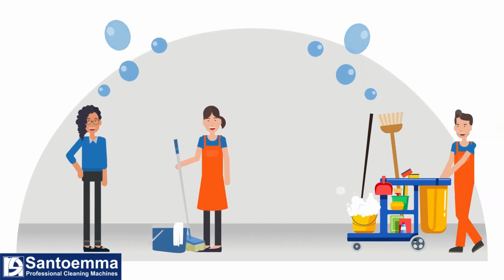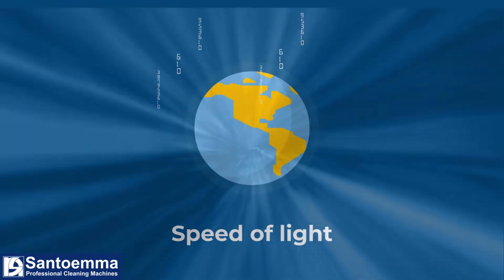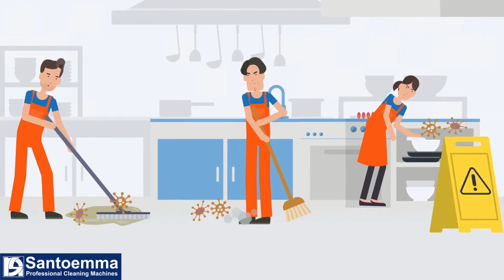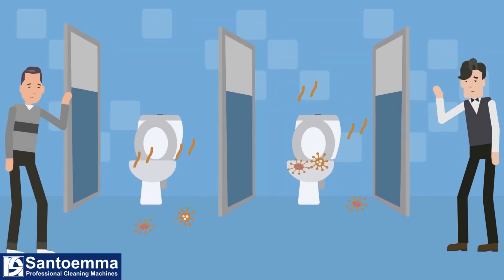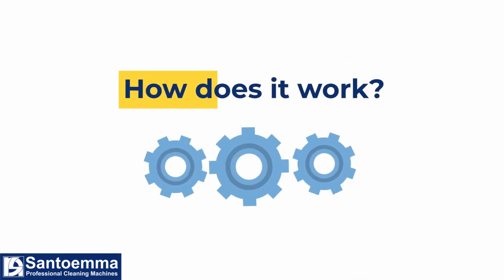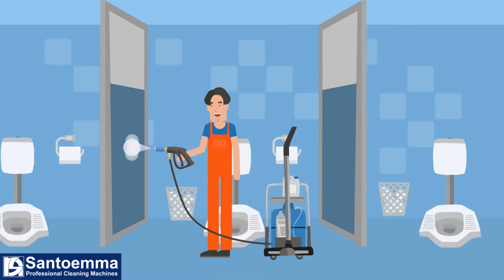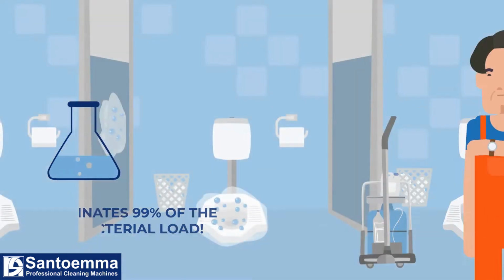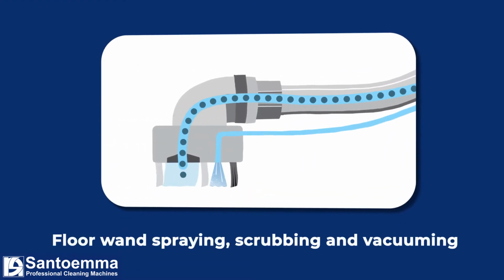EVELINE Animated Video - Clean and sanitize toilets and more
Eveline System
Complete cleaning and sanitizing of 100-200sqm furnished areas

Eveline is the Santoemma patented system for complete cleaning and sanitizing of 100-200 square meters furnished places, with areas of different type: restrooms, working areas, offices, walkways, store-rooms, changing rooms, kitchens, café and restoration areas.
Eveline allows you to perfectly clean and sanitize vertical surfaces, sanitary fixtures and hard floor.